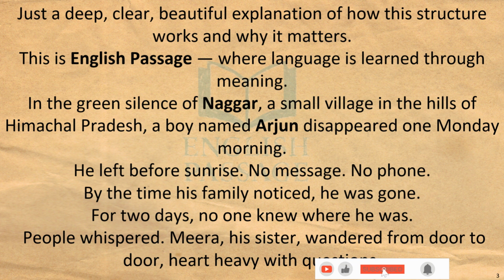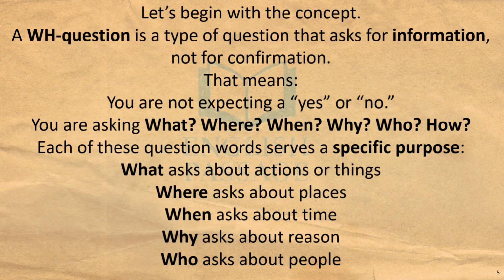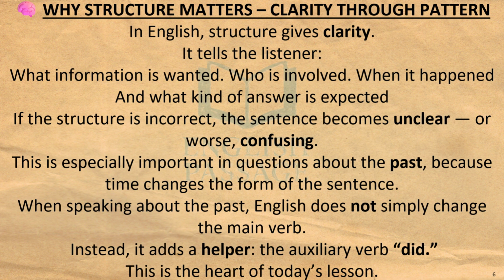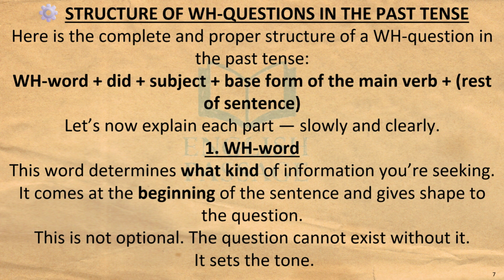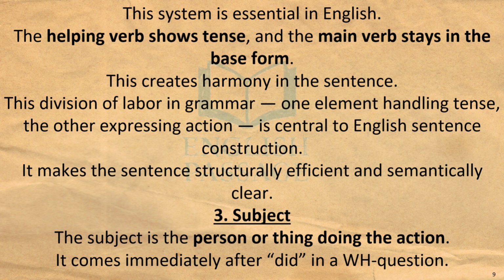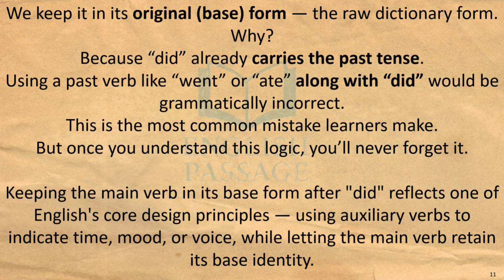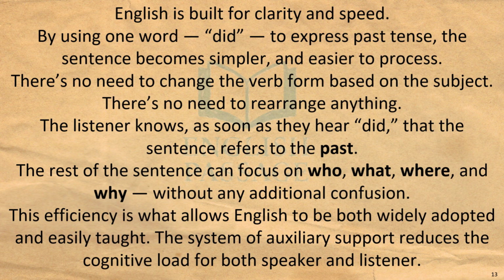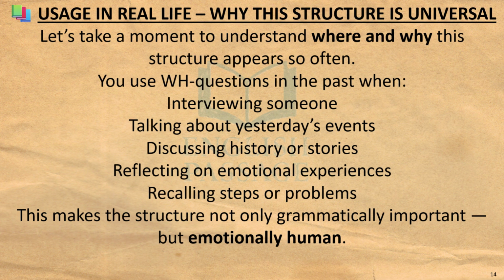Day 18 🔥 WH-Questions in the Past Tense 🧠 | What Did You Do? 🤘🏻| Learn English Through Stories ✌🏻️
Welcome to Day 18 of our spoken English learning series on English Passage – the channel where you learn English through immersive storytelling. 🌿

In today’s episode, we dive deep into one of the most powerful structures in English:
WH-Questions in the Past Tense – like What did you do?, Where did you go?, and Why did you leave?

🧠 Learn not just grammar, but the real purpose behind these questions: to connect, to understand, and to reflect.
📖 Follow the mysterious story of Arjun from Naggar, who vanished without a word – and discover how each WH-question helps unlock the truth.

What you’ll learn:

What WH-Questions are and why we use them

How to form WH-Questions correctly in the past tense

The meaning of structure and logic in English grammar

How to use language in emotional, real-life situations

This is not just a grammar lesson — it’s a story that will stay with you, improve your fluency, and help you ask the right questions — the right way.

🔖 Chapters
00:00 – Introduction
01:22 – Story Hook: The Disappearance of Arjun
02:30 – What Are WH-Questions?
04:45 – Structure of WH-Questions in the Past
06:10 – Why This Structure Matters
07:55 – Real-Life Usage
09:00 – Story Conclusion
11:30 – Final Reflection
12:20 – Closing & Call to Action